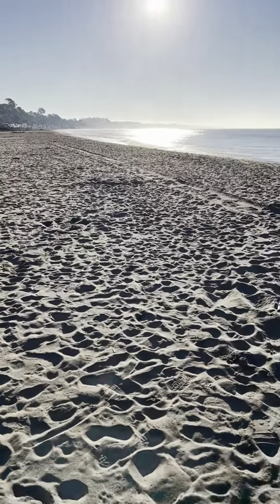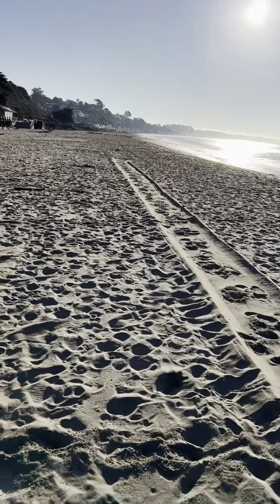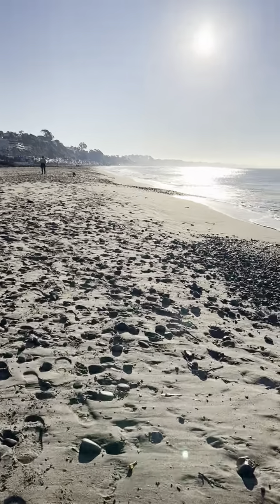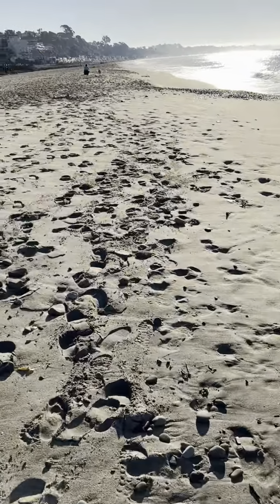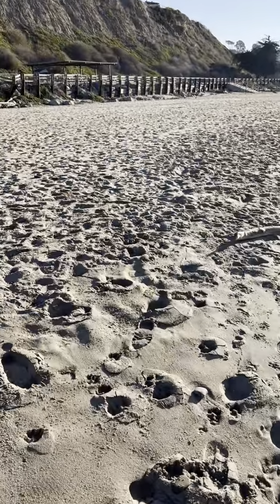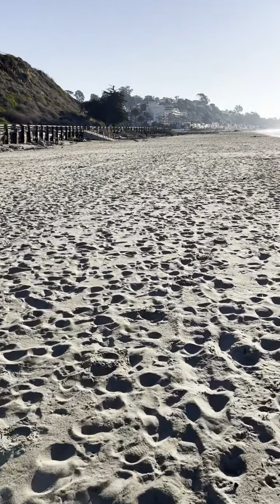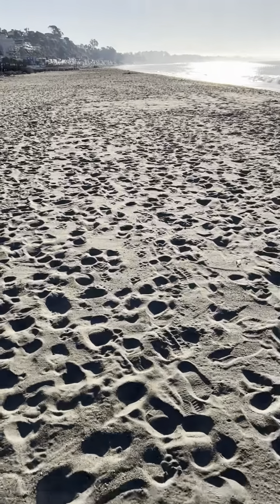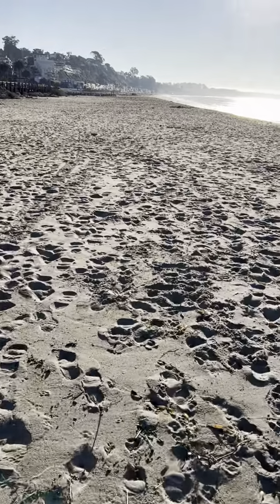Beach Walk Blog 45 - The Running Muscles, Imbalances, Training Specifically the Running Muscles